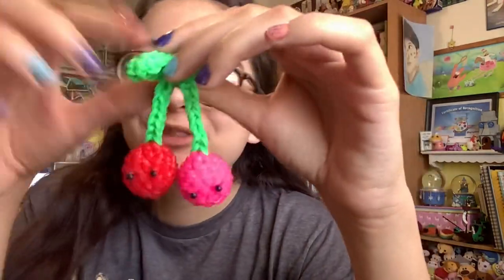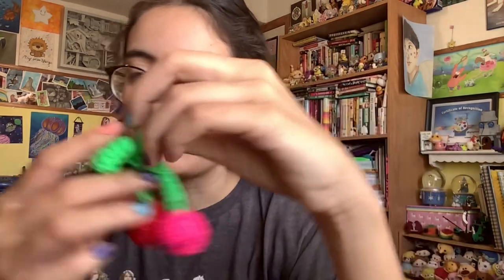Making Cherries and Catching up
I have left the pattern below in case you want to make them. I was planning on making a tutorial for these but like I said there's already a tutorial for cherries very similar to these so I just decided to do whatever this video is and catch up. It felt wrong to make a tutorial for these after I saw the other tutorial so I thought I would just give you guys the pattern and link the original designers tutorial. My design is a variation of hers I know they are different but they look too similar for me to make a tutorial. Let me know what you guys think of this video and I hope you like it :D

Pattern
Tripled cap band
 5 stitches in cap band (5)
Increase everything (10)
Increase every 3rd (13)
2 rows normal (13)
Decrease every 3rd (10)
Decrease every other (7)
Decrease till closed
Make 2 total
Leaves
Doubled cap band and chain up 2
Put 4 stitches on the ends and 2 on each side of the middle (12)
1 row normal (12)
Go into next stitch and tie off
To do the steam put your hook under some bands on the top of your cherry (it should be under the cap band). Chain up 9 do the same to the other cherry. Then pull a band through everything and tie off. Attach leave to this top piece.